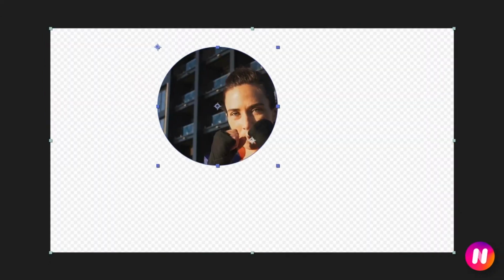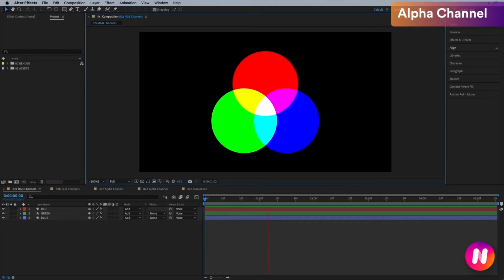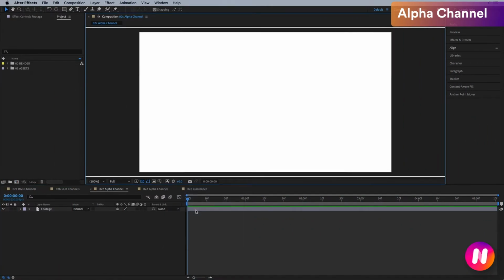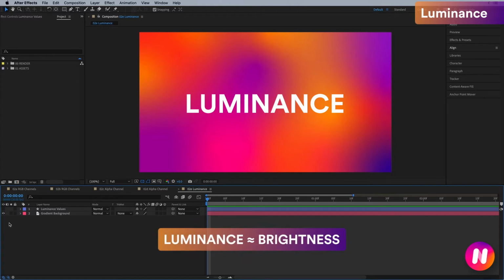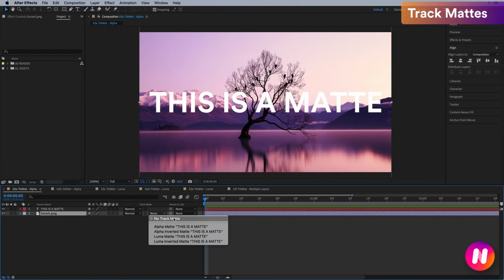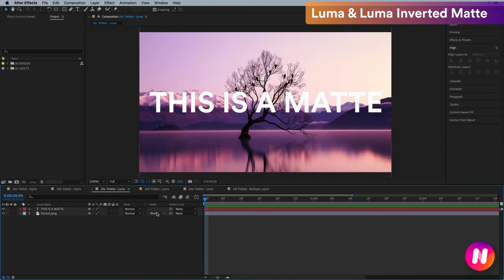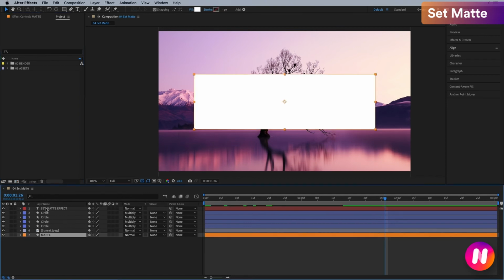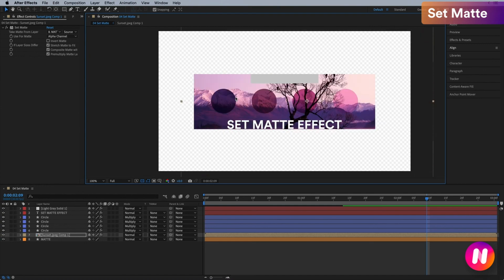Mattes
00:00​​​​  Intro
00:24​​​​  What is a Matte?
00:38​​​​  How does a Matte differ from a Mask?
01:40​​​  Key Concepts and Principles
02:00​​​  What is an Alpha Channel?
03:10​​​​  Transparency vs. Opacity
03:42​  Alpha Channel Principle
05:12​​​​  What is Luminance?
05:26​​​​  Luminance Principle
06:31​​​  Track Mattes
07:11​​​​  Alpha & Alpha Inverted Matte
08:18​​​​  Luma & Luma Inverted Matte
09:27​​​  Applying a Matte to Multiple Layers
10:01​  Set Matte